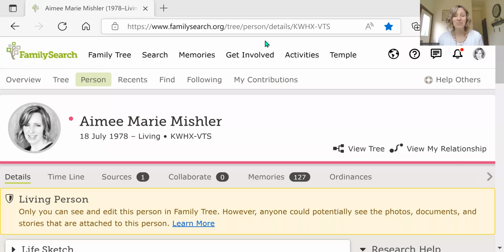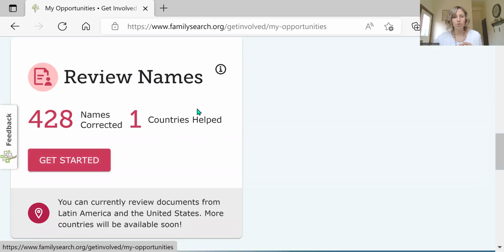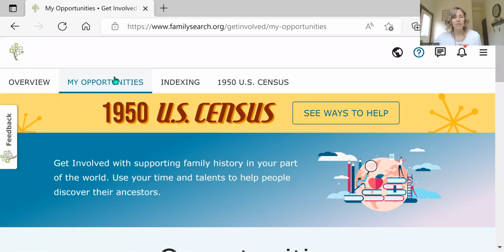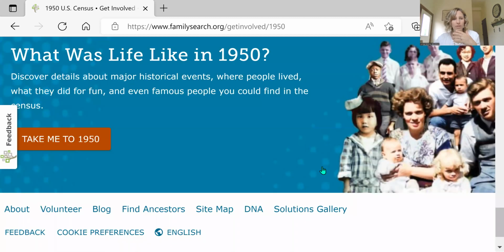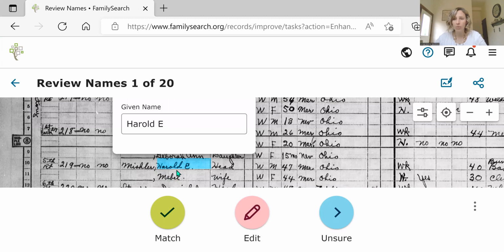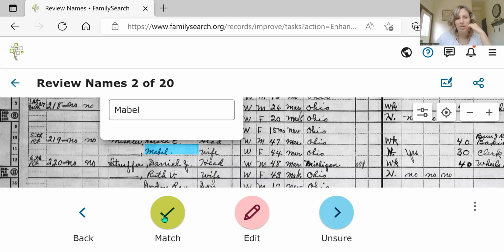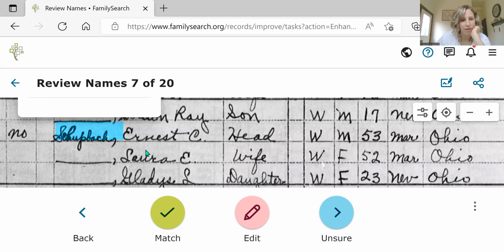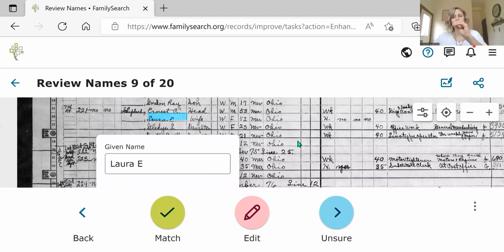Indexing on PC Video 15 LONG version Family Search Tutorial